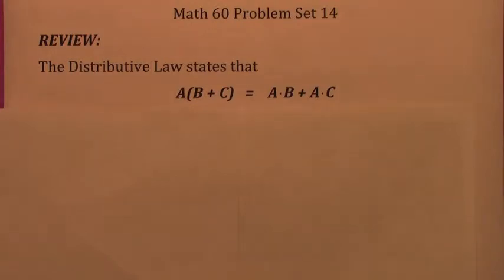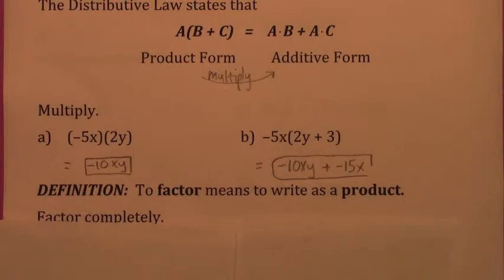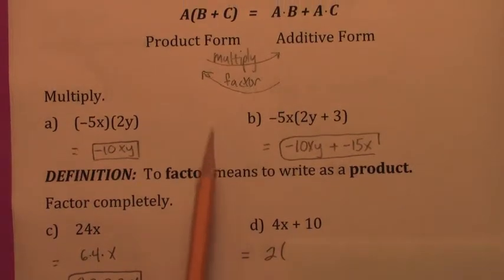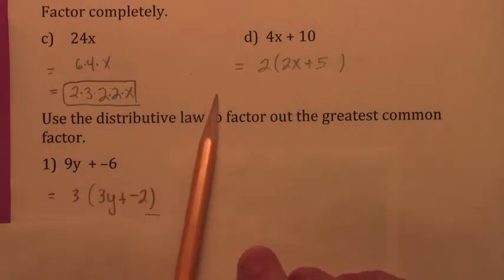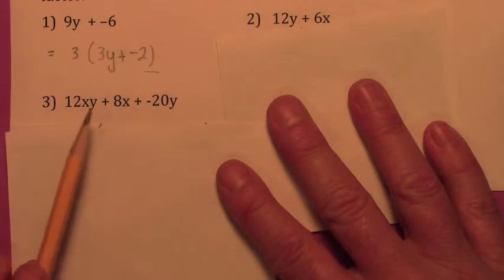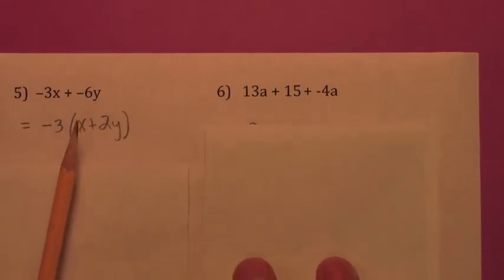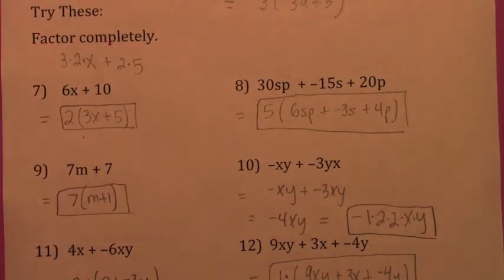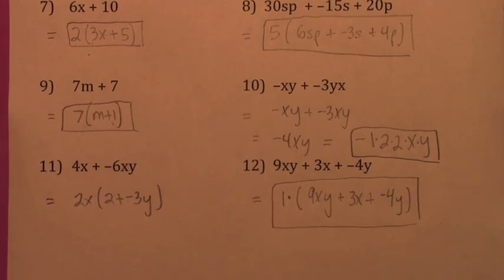60 PS 14